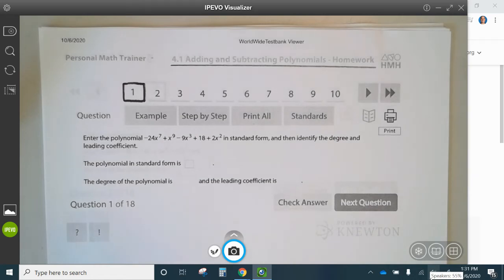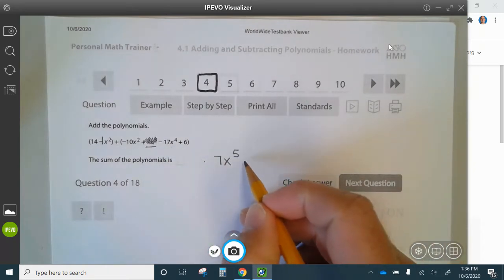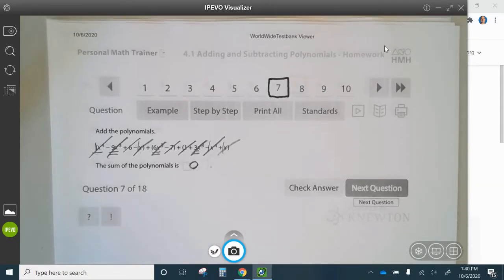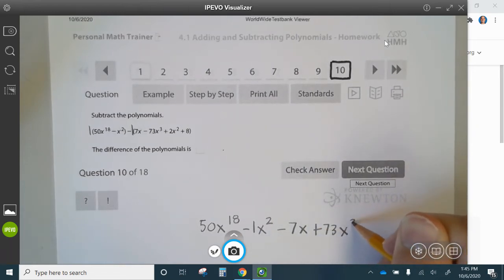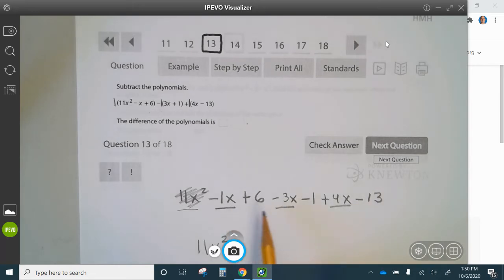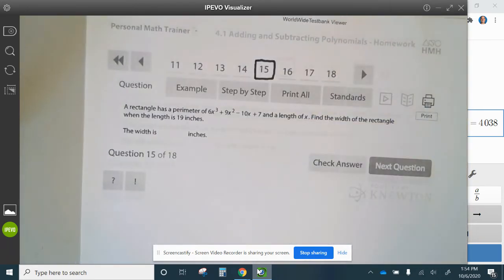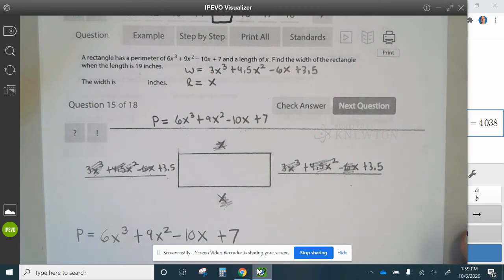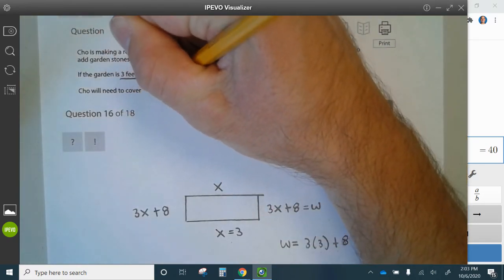4.1 Adding and Subtracting Polynomials Assignment Tutorial